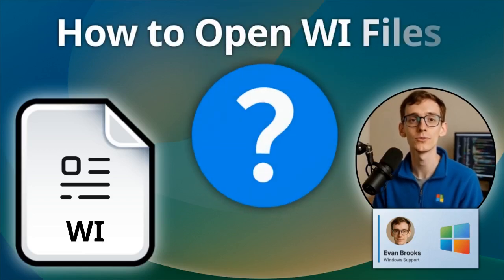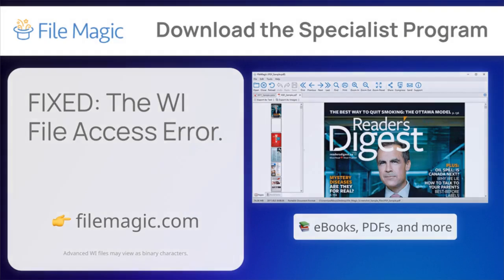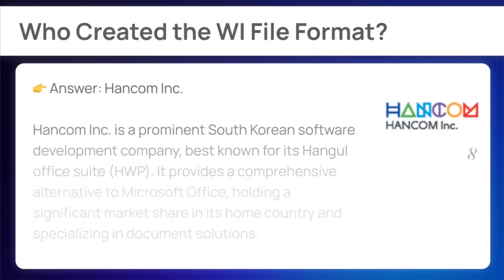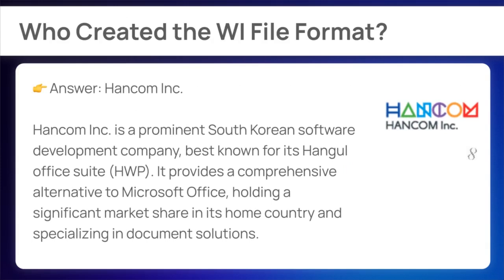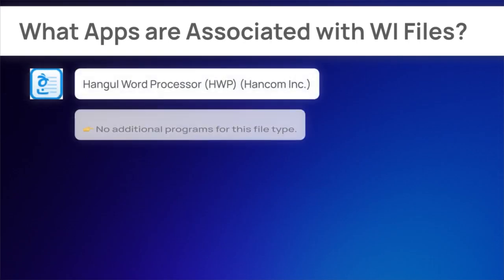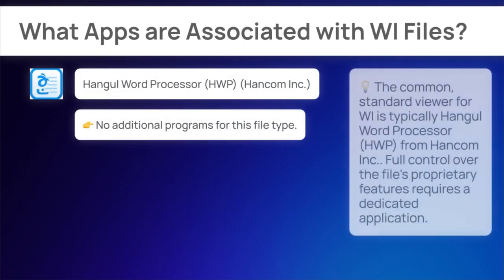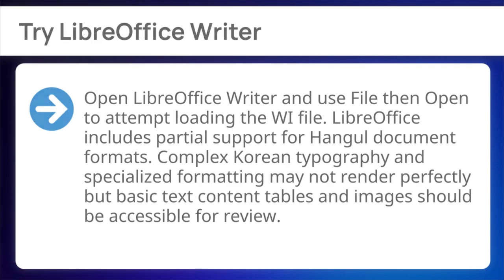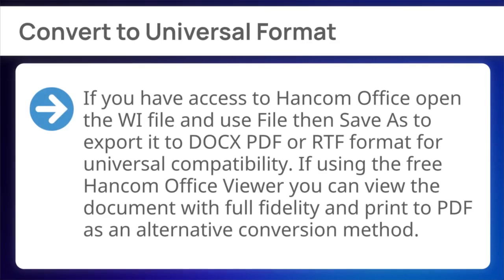WI File Extension: How to Open Hangul Word Processor Documents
Struggling with Hangul Word Processor Document that refuse to open? In this fast walkthrough, I’ll teach you how to open, view, and repair WI files on Windows, even when the format isn’t recognized.

WI files are word processing documents created by Hangul Word Processor also known as HWP from Hancom Inc the dominant document creation application in South Korea. They contain formatted text with full Korean Hangul typography support embedded images tables charts and complex document layout structures.

▶ Your Guide to WI:

- Fix mismatched WI file associations in Windows
- Fix Windows errors that prevent WI from opening
- Convert to Universal Format
- Open in Hancom Office
- Try LibreOffice Writer
- Choose the right software to open WI
- Explore the origins of the WI file format
- Learn what the WI file is and what it’s used for

▶ Common WI Programs:

Hangul Word Processor (HWP) (Hancom Inc.)

🛠️ Troubleshooting Steps:

1️⃣ Open in Hancom Office

Download and install Hancom Office or the standalone Hangul Word Processor from hancom.com. Open the WI file directly and the document renders with complete Korean typography formatting tables graphics and page layout exactly as the author intended.

2️⃣ Try LibreOffice Writer

Open LibreOffice Writer and use File then Open to attempt loading the WI file. LibreOffice includes partial support for Hangul document formats. Complex Korean typography and specialized formatting may not render perfectly but basic text content tables and images should be accessible for review.

3️⃣ Convert to Universal Format

If you have access to Hancom Office open the WI file and use File then Save As to export it to DOCX PDF or RTF format for universal compatibility. If using the free Hancom Office Viewer you can view the document with full fidelity and print to PDF as an alternative conversion method.

Timestamps:

00:00 - WI File Explained
00:26 - Defining WI Files
00:47 - WI Format Layout and Structure
01:09 - Software for WI
01:28 - How to Load WI
01:56 - WI File Errors
02:59 - Universal Software Methods